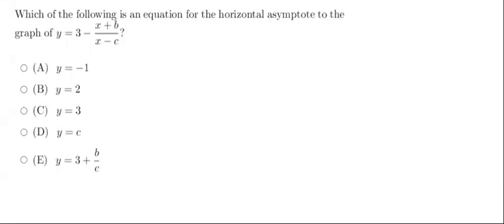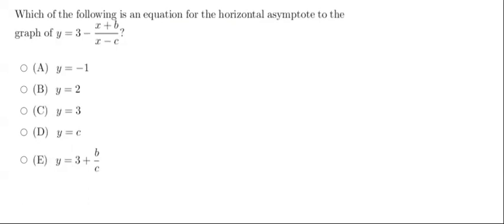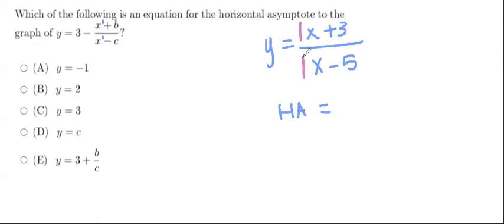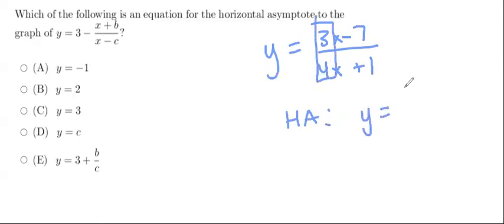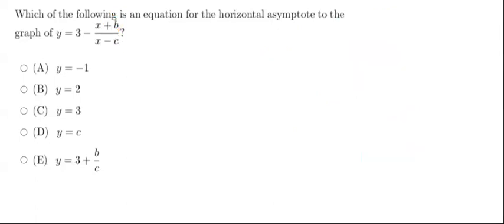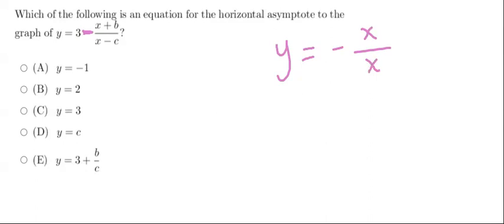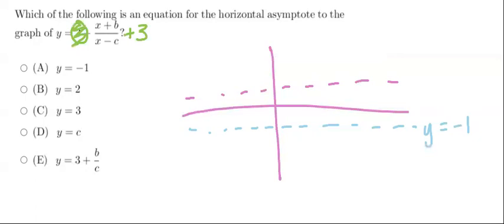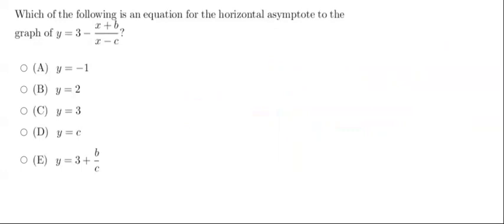MDTP Calculus Readiness Test: Solution to Question 40 - UPDATED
Feedback/Requests?

The question in this video is NOT my own. The question can originally be found on the MDTP